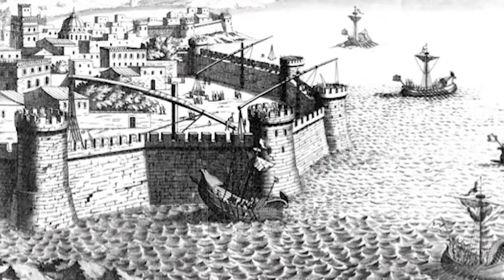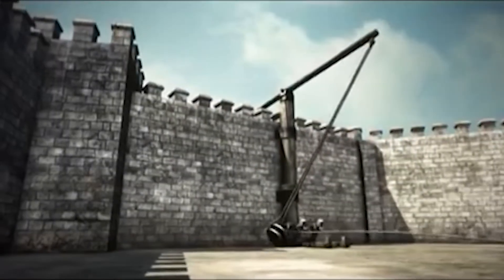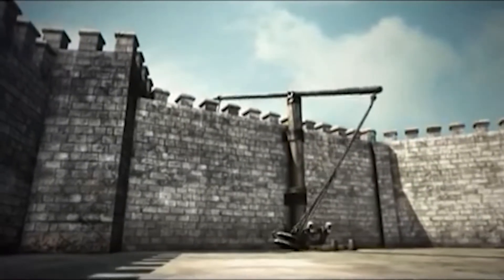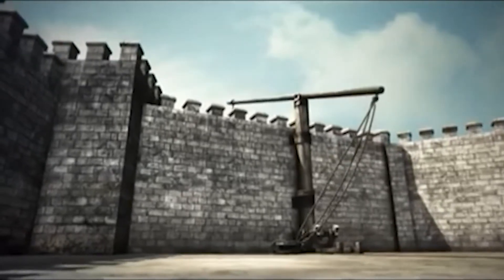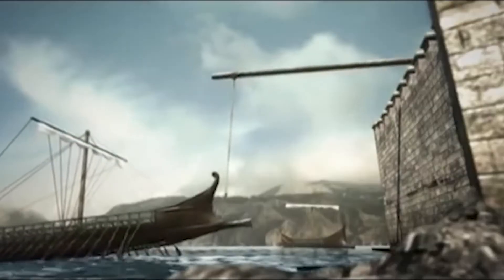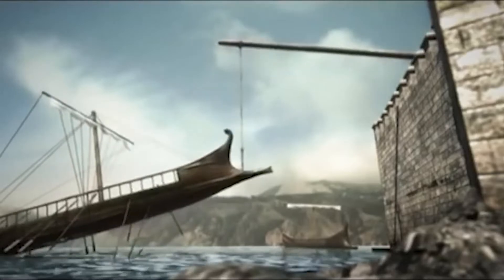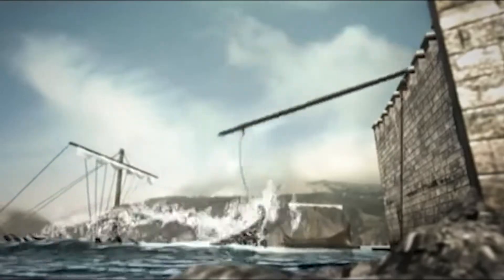The Genius of Archimedes’ Devastating “Iron Claw”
These machines featured prominently during the Second Punic War in 214 BC when the Roman Republic attacked Syracuse with a fleet of at least 120 Quinqueremes under Marcus Claudius Marcellus.